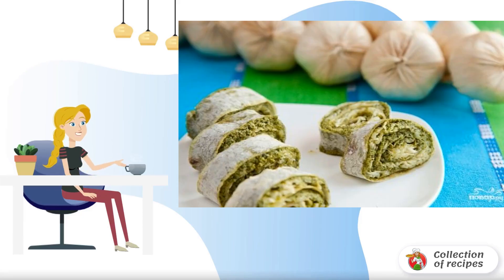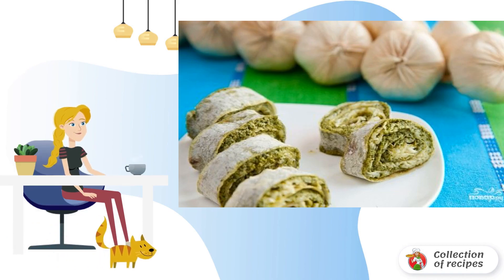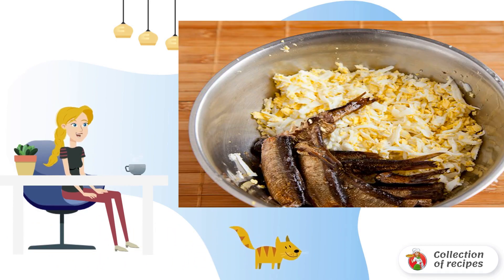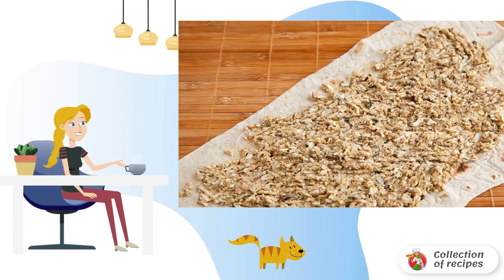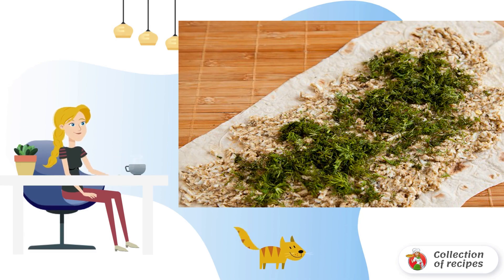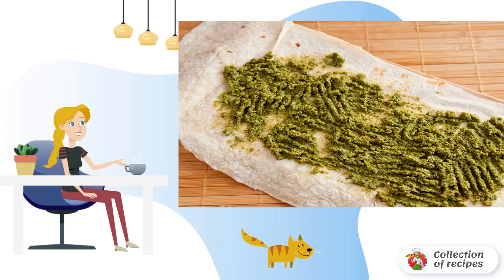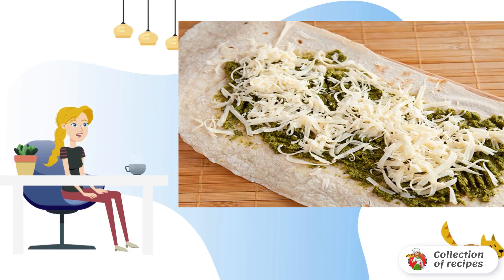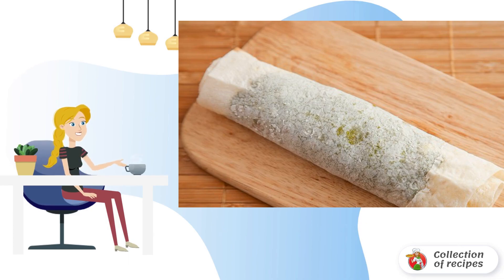Lavash pancakes with filling. Video home recipe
I bring to your attention a recipe for pita pancakes with filling - a simple, simple recipe for a light snack with different types of filling.

Ingredients:
Pesto sauce - 3 tablespoons,
Hard cheese - 100 Grams,
Sprats - 160 Gram,
Lavash — 2 Pieces,